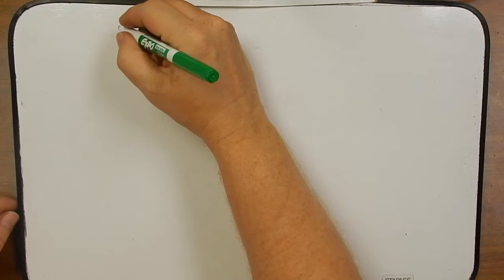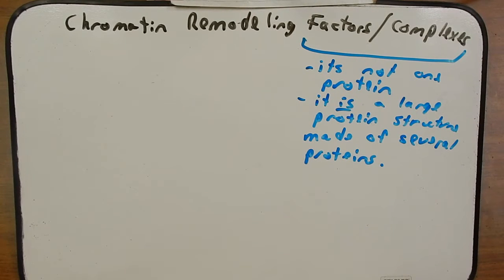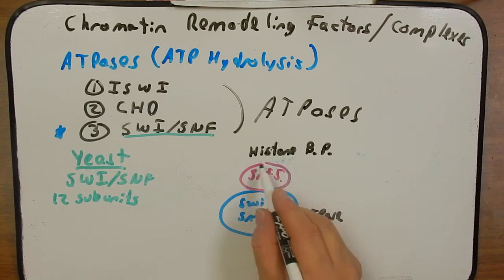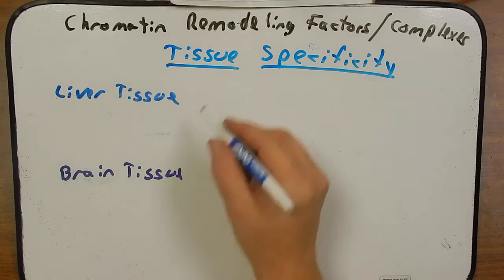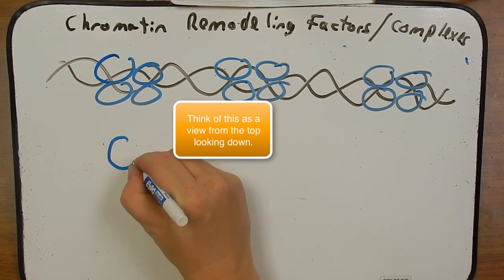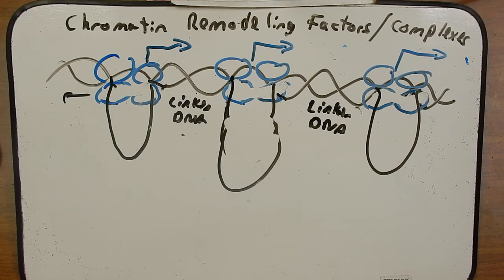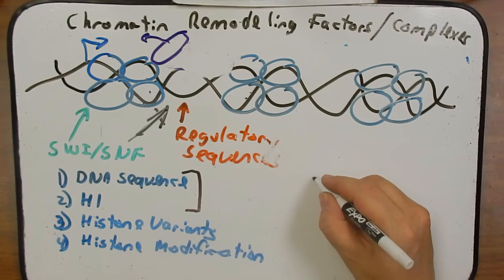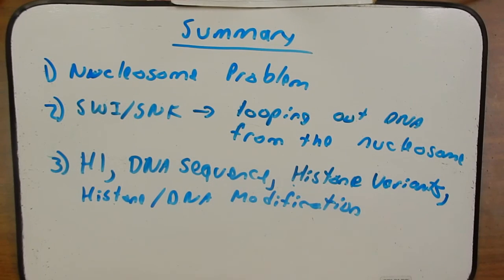Day 6 Podcast Epigenetics Chromatin Remodeling and Intro to Methlation